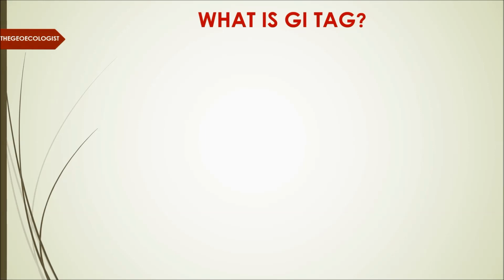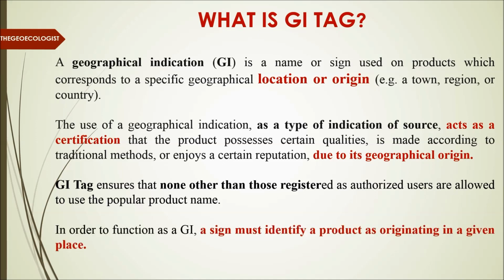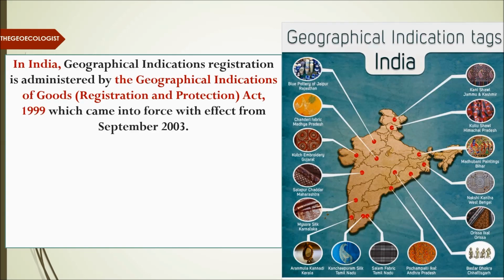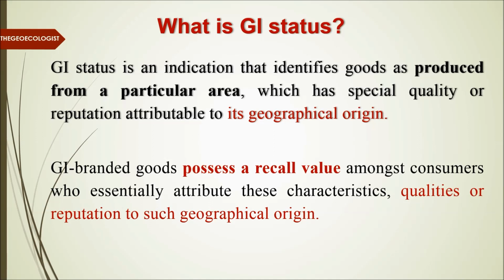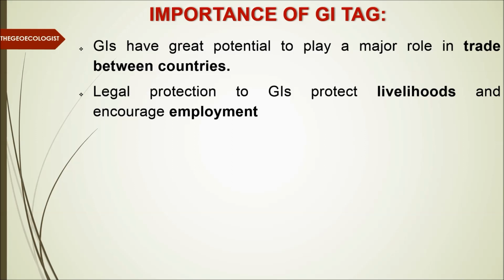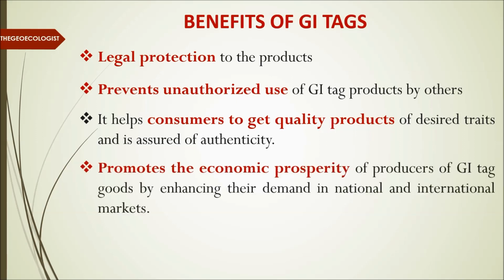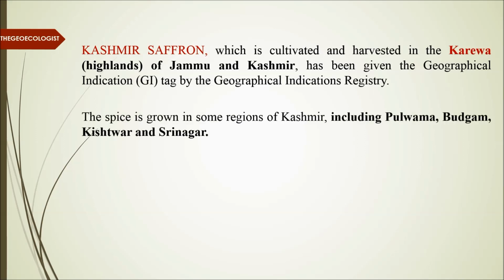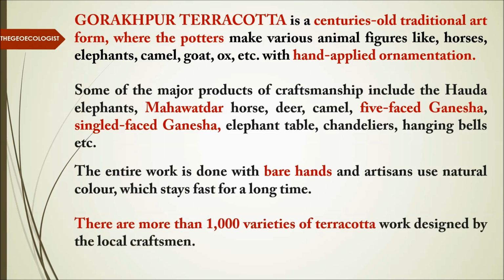GEOGRAPHICAL INDICATION | GI TAG | FOR GEOGRAPHY OPTIONAL AND GS FOR UPSC | BY Dr. Krishnanand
GEOGRAPHICAL INDICATION ( GI TAG)   FOR UPSC GEOGRAPHY OPTIONAL AND GENERAL STUDIES for UPSC/IAS aspirants and beginners is explained in this video by Dr. Krishnanand , founder of TheGeoecolologist.

Detailed Explanation on GI TAG and its Importance for UPSC exam has been discussed.